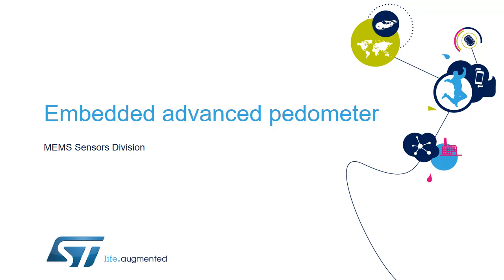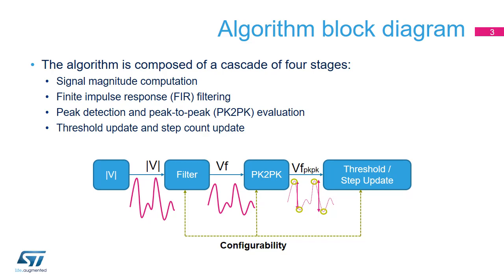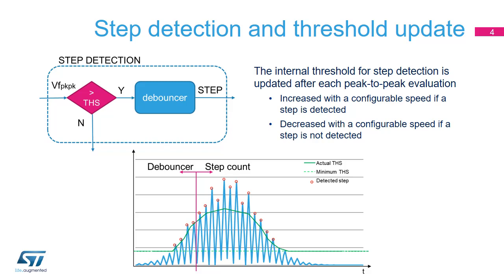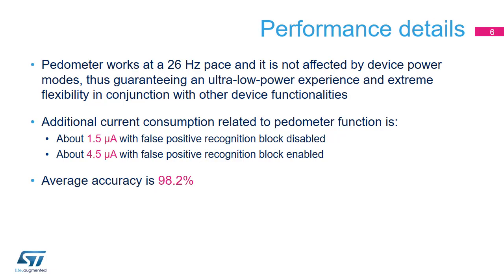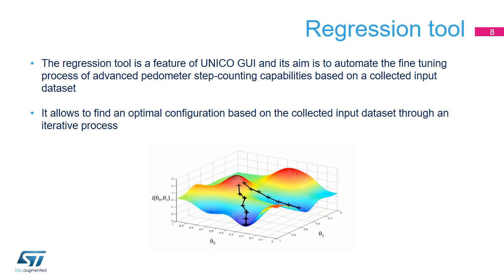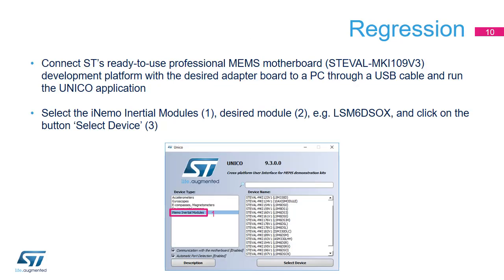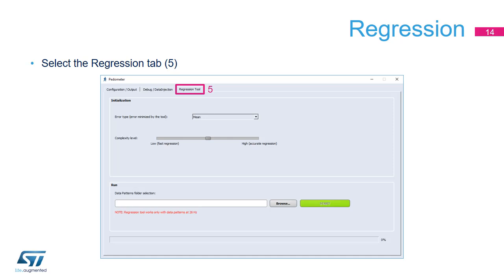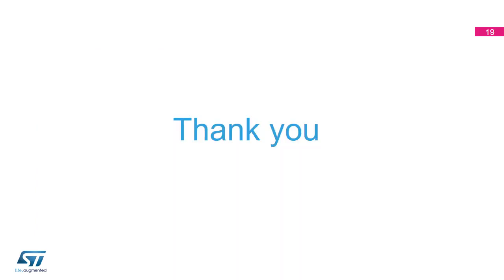Embedded advanced pedometer with iNEMO™ Inertial Measurement Units (IMU)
This video tutorial shows how to easily configure a silicon-embedded advanced pedometer feature, using ST’s new generation of iNEMO™ Inertial Measurement Units (IMU).
Thanks to its superior configurability, the advanced embedded pedometer is suitable for a wide variety of applications, ranging from smartphones to wearable devices.
The pedometer works at a 26 Hz pace and is not affected by the power mode selected on the device (such as ultra-low-power, low-power, high-performance), thus guaranteeing an ultra-low-power experience, and at the same time offering extreme flexibility in conjunction with other device functionalities.
The advanced pedometer comes with an additional false/positive recognition block, able to enhance the filtering of false-step counting, and only requires 1.5 µA or 4.5 µA (if false/positive recognition is enabled). This is even more impressive considering its estimated accuracy of 98.2%.
The pedometer algorithm recognizes real-time walking and running activities, based on statistical data and inhibits the step counter if no walking activity is detected. Like the other pedometer blocks, it can be fully reconfigured. It processes and analyzes accelerometer waveforms in order to count user-steps during walking and running activities.
ST provides an intuitive UNICO Graphical User Interface (GUI) to automate the fine-tuning process of the pedometer algorithm (step-counting capabilities) and to generate an optimal configuration through an iterative algorithm included in the tool, based on the collected input dataset.
Should you have any questions, or should you wish to test the pedometer algorithm and its performance, please feel free to get in touch with one of ST’s distributors or ST’s sale offices to get support.